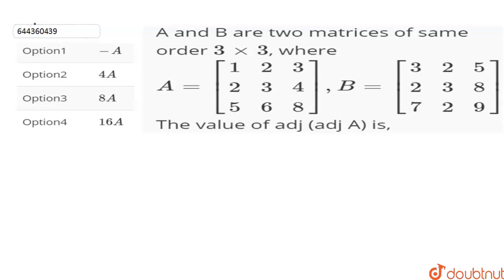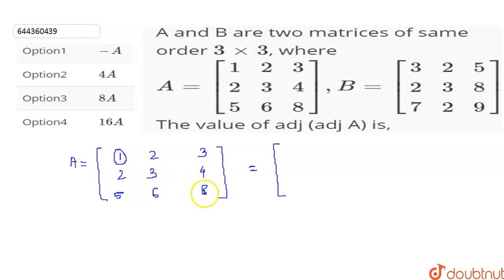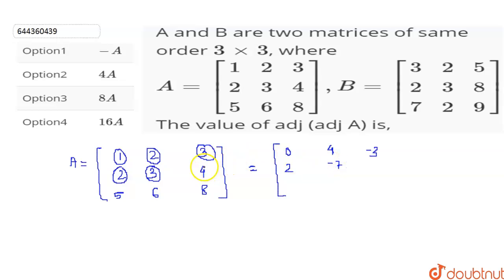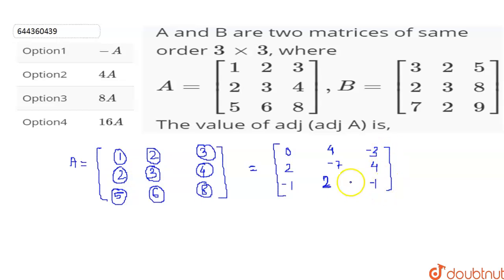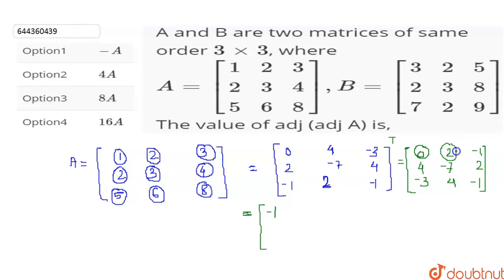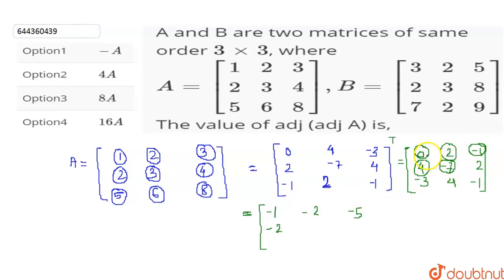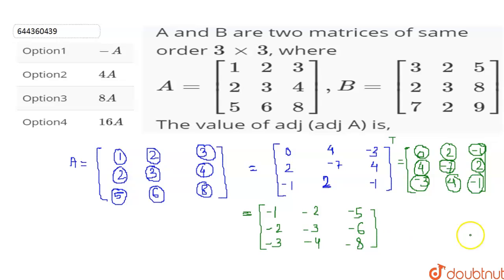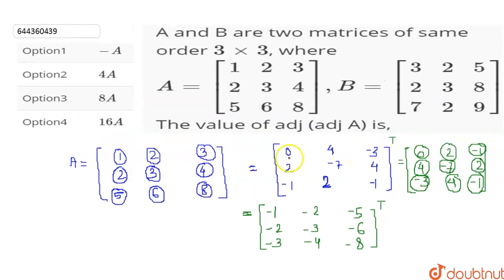A and B are two matrices of same order 3 xx 3, where A=[{:(1,2,3),(2,3,4),(5,6,8):}],B=[{:(3,2,5...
A and B are two matrices of same order 3 xx 3, where A=[{:(1,2,3),(2,3,4),(5,6,8):}],B=[{:(3,2,5),(2,3,8),(7,2,9):}]The value of adj (adj A) is,
Class: 12
Subject: MATHS
Chapter: DETERMINANTS
Board:IIT JEE

👉 Have Any Query? Ask Us.